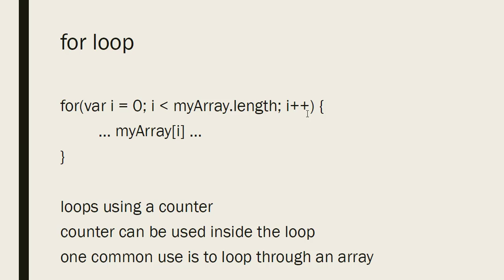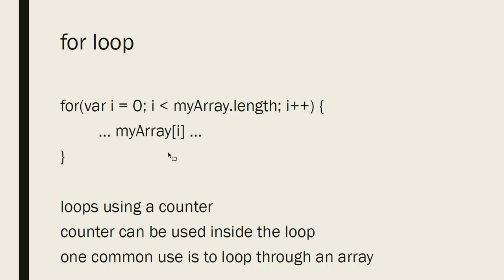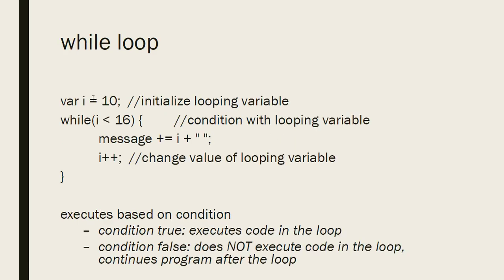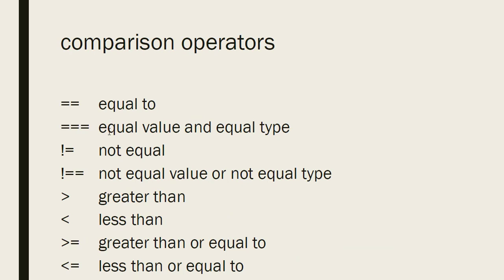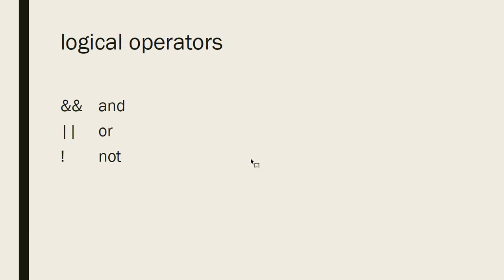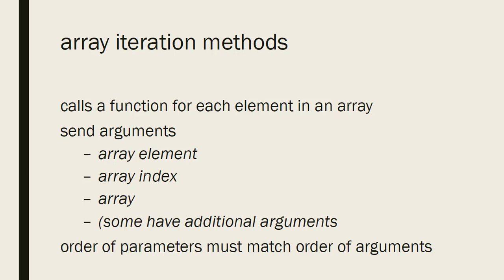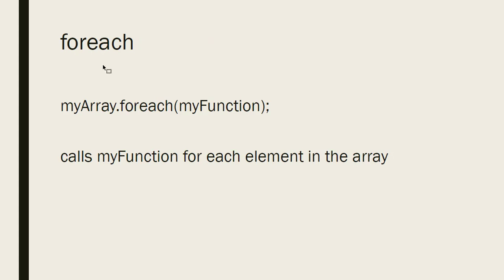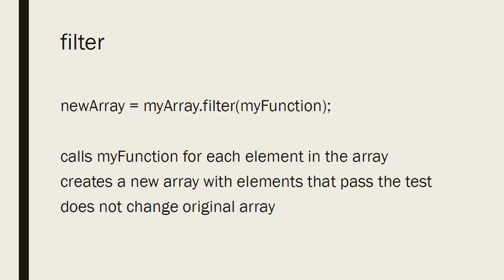A Review of Part 2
A review of the topics  presented in Part 2.